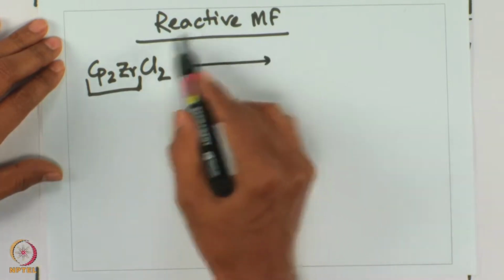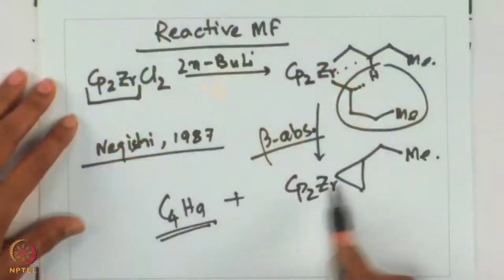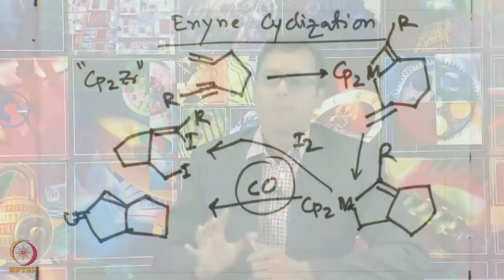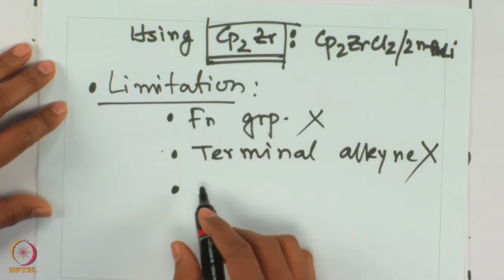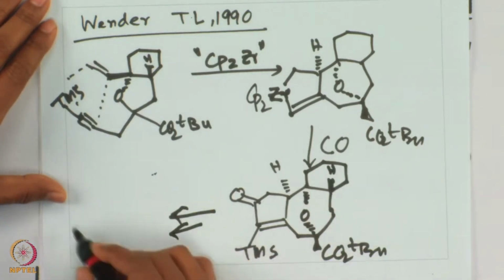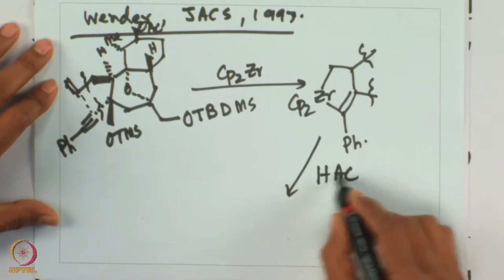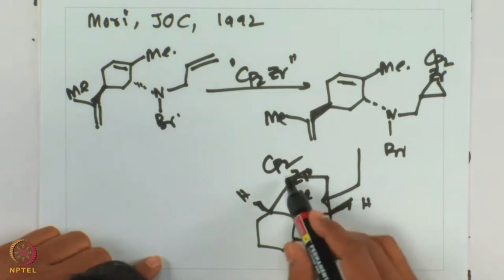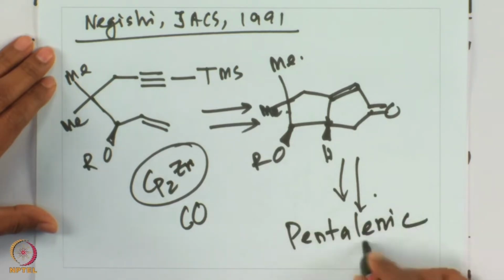Lecture 17 : Application of Oxidative Cyclization in Natural Product Synthesis